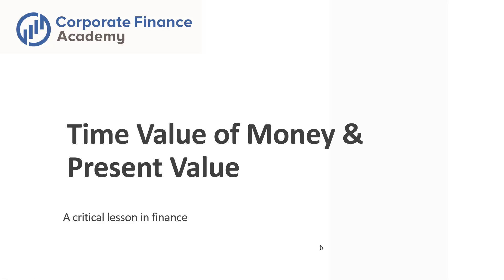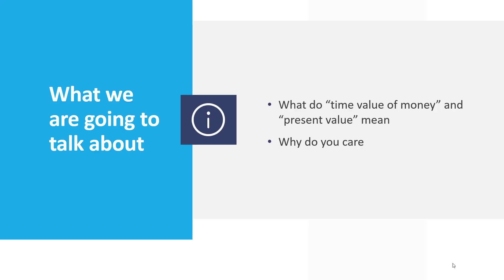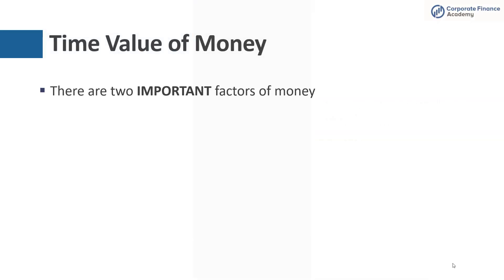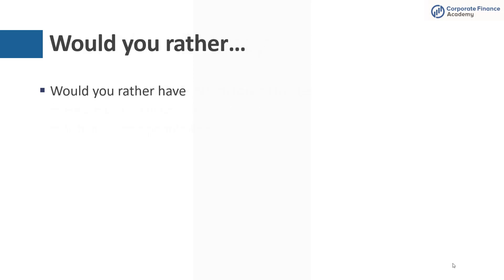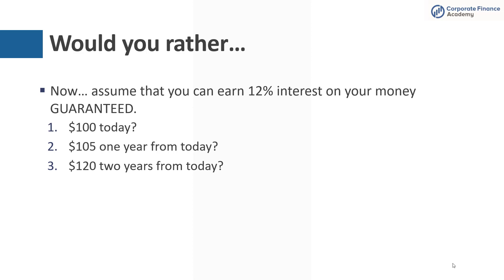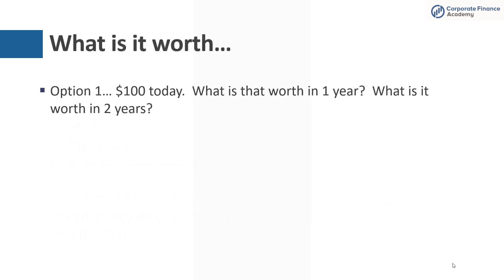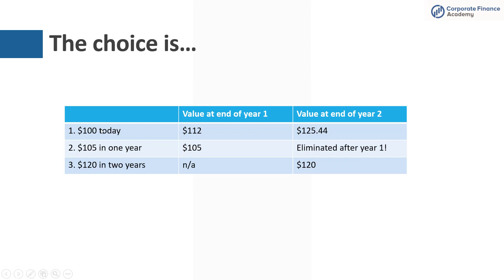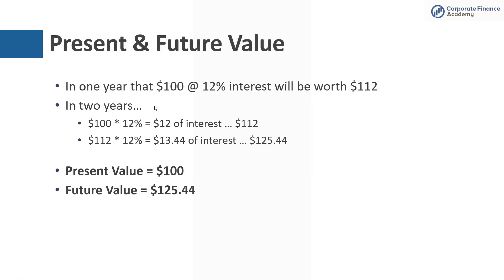Time Value of Money & Present Value - Fundamentals of Corporate Finance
In Corporate Finance understanding the time value of money is a fundamental skill which everyone needs to have.

In this video we teach you in a simple manner how time value of money works as well as what present value and future value are

be sure to head to our website and sign-up for our our mailing list